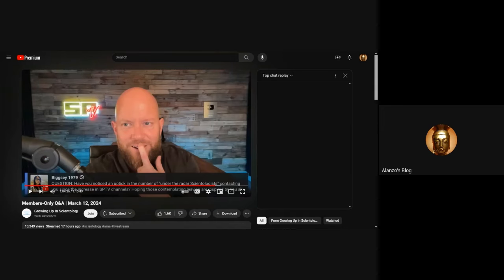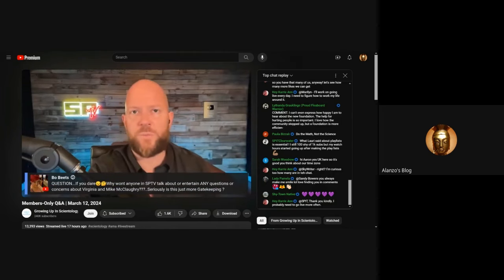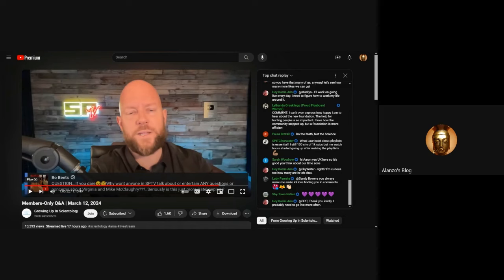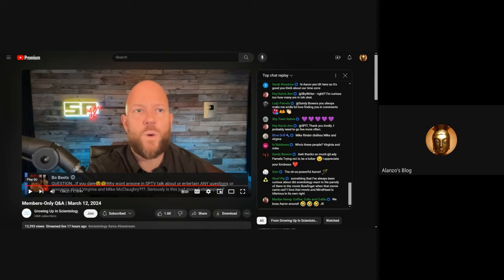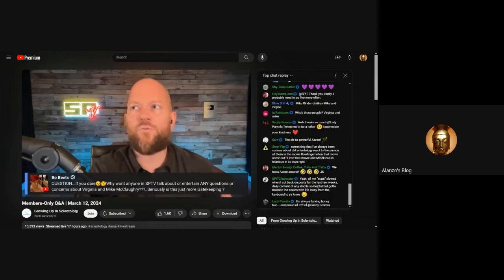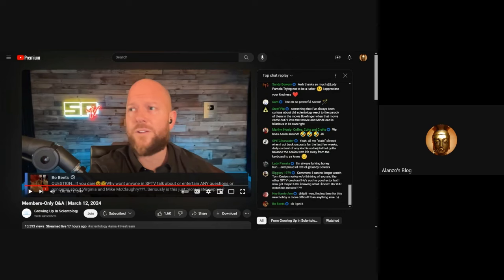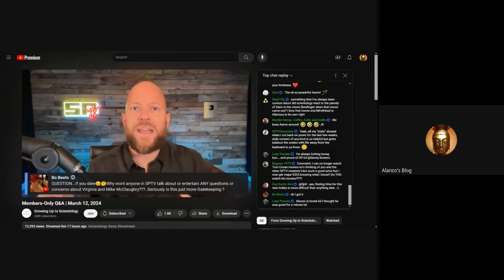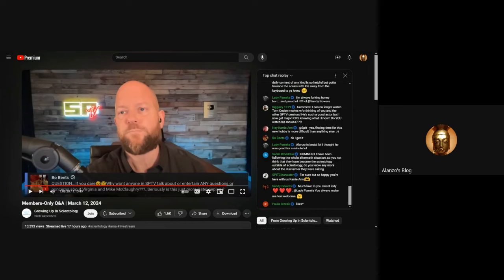Alanzo's Response to Aaron Smith Levin TRASHING Old Guard Critics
Have you ever noticed that @GrowingUpinScientology trashes the same old guard critics that Mike Rinder does? It seems like if Mike Rinder called critics of Scientology "crazy" and sought to marginalize and disenfranchise them, Aaron Smith Levin does the same to them.

To the exact same people.

Why would that be?

Are MikeRinder's enemies the same as AaronSmithLevin's enemies?

It's only one critical thinking question I ask in this response video to @GrowingUpInScientology's "members only" answer about Virginia and Mike McClaughry, Gerry Armstrong, and all "The Alanzos of the World".